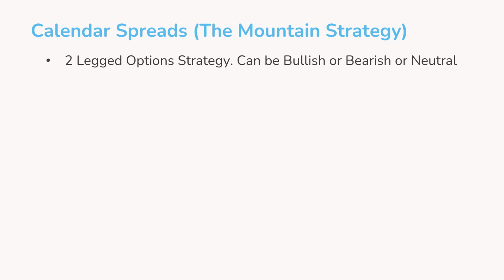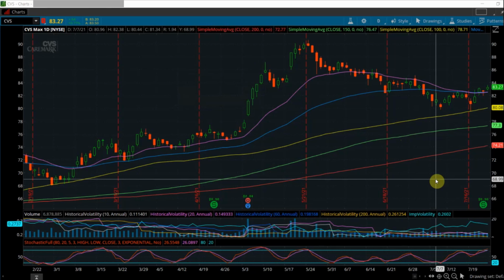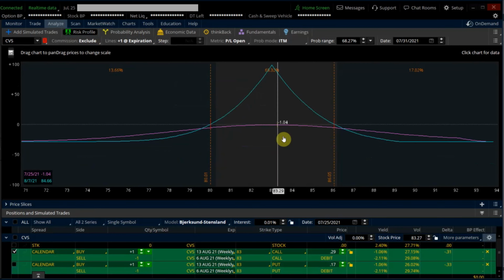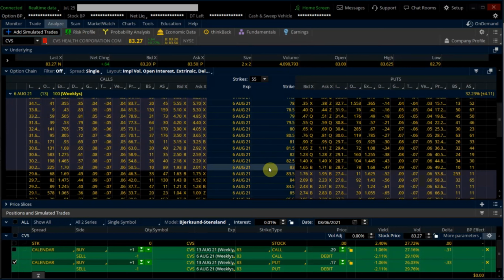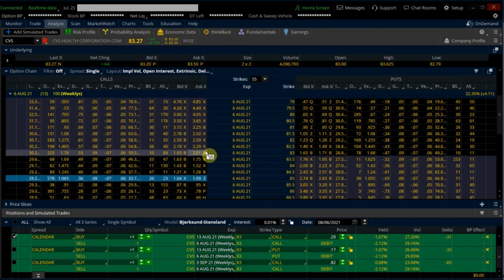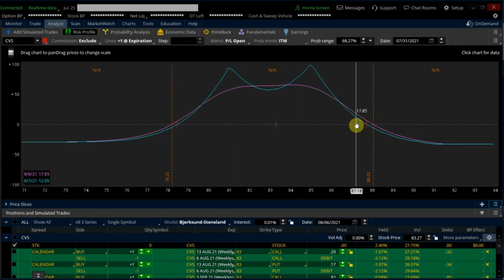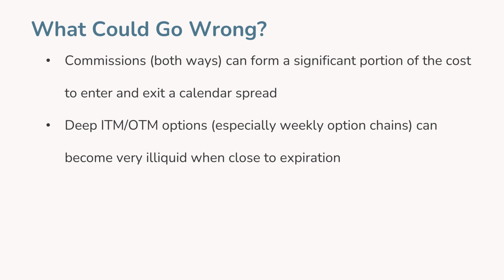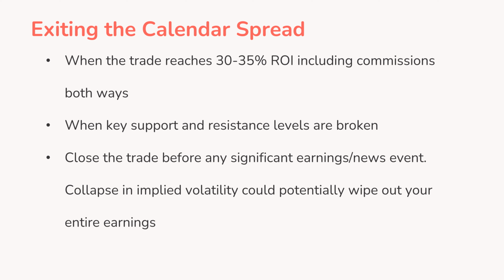Calendar Spreads | The MOUNTAIN Strategy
In today’s video I will be sharing with you another one of my favorite strategy, the Calendar Spread (and the mysterious Double Mountain)!